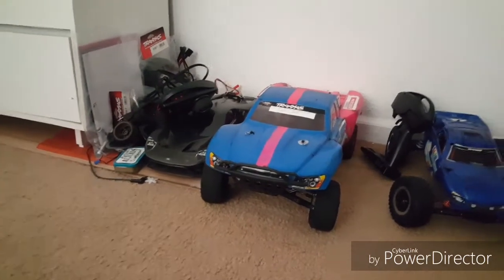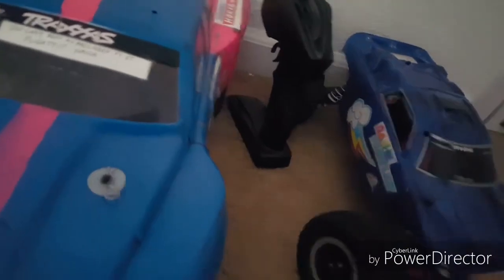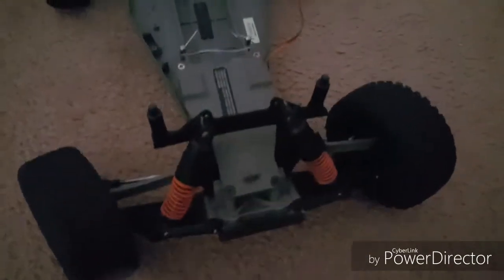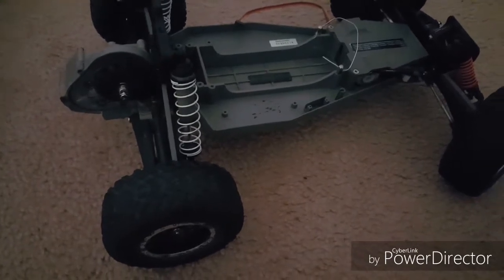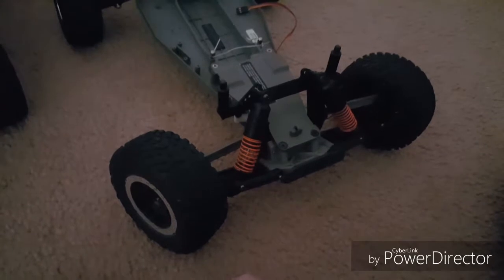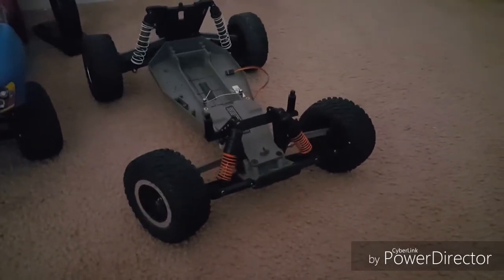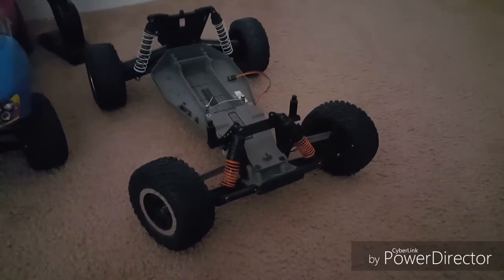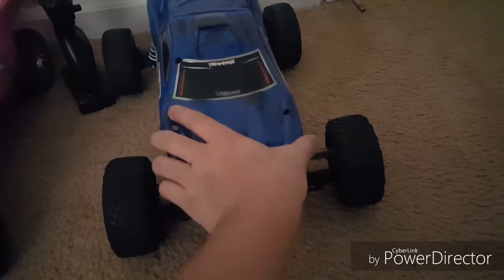RC UPDATE ONCE AGAIN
Well the year is ending soon and my Rustler is in need for new electronics

1.  Foul language
2.  Spam
3.  Bullying to other individuals
4.  Racism and sexism. (No sex jokes)